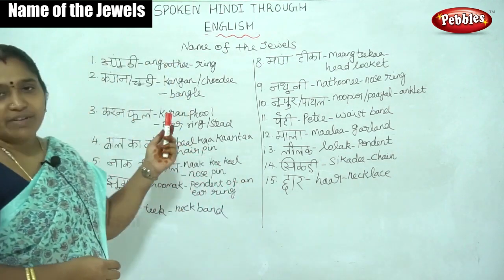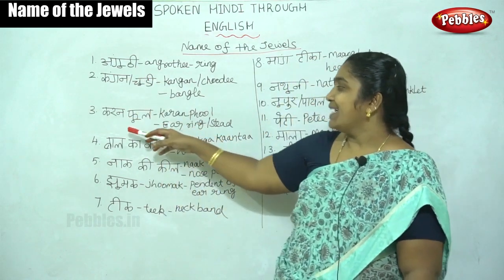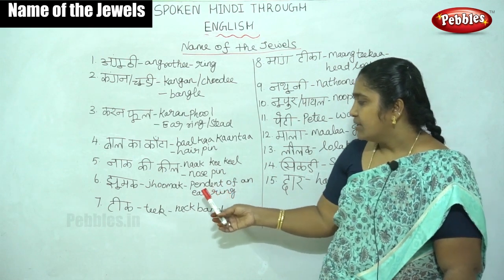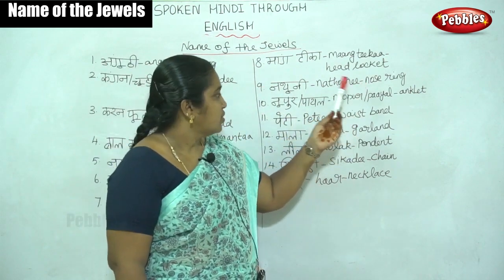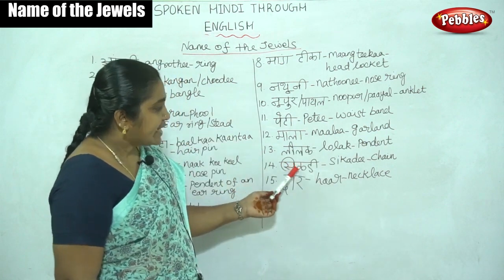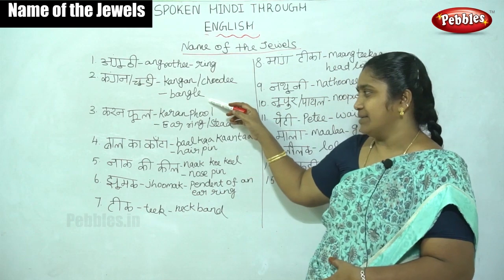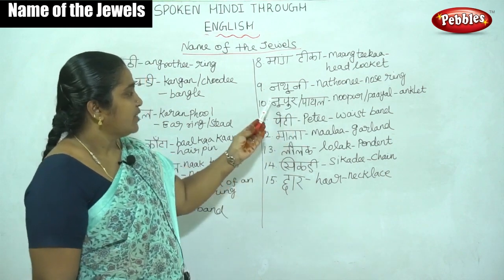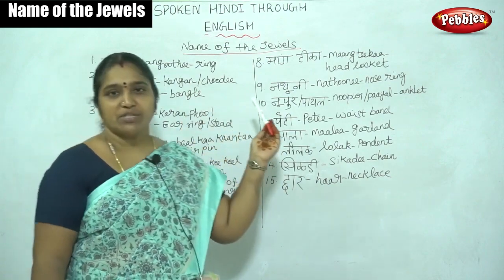Name of the Jewels | Hindi class -66 | Spoken Hindi through English | Learn Hindi Through English